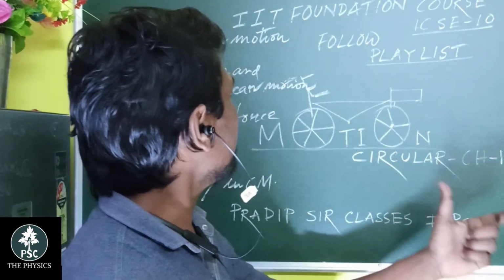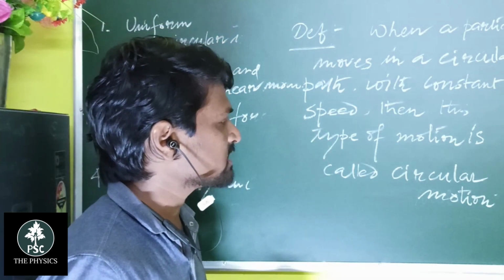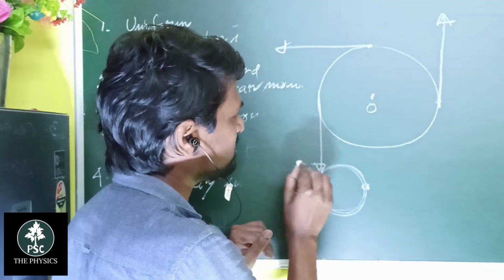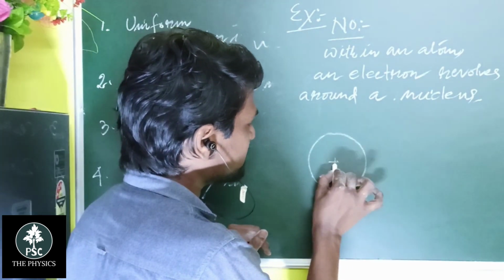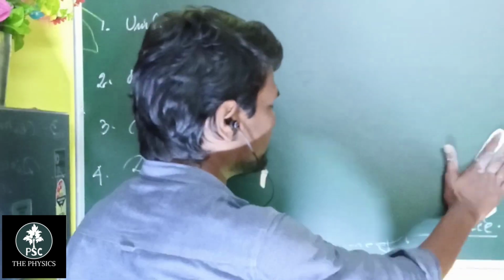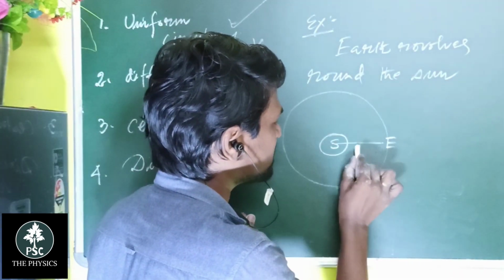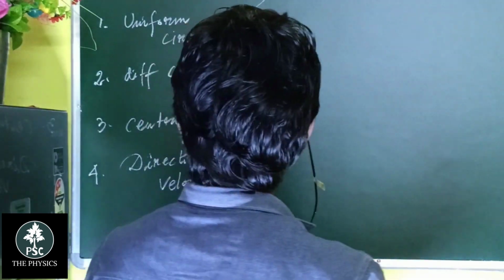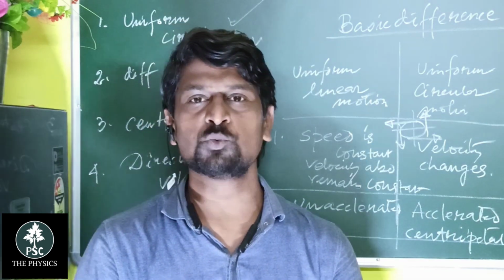ICSE-10/FORCE/CH-01/L-10/CIRCULAR MOTION /CENTRIPETAL FORCE/REAL EXAMPLEIIT FOUNDATION COURSE